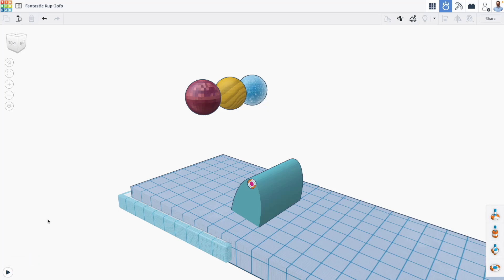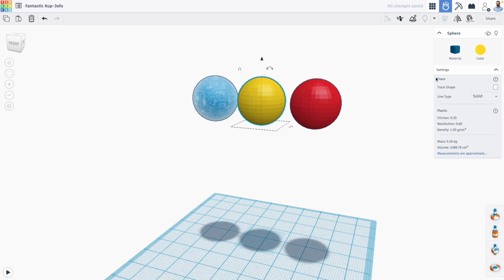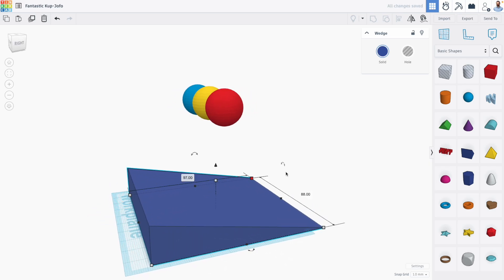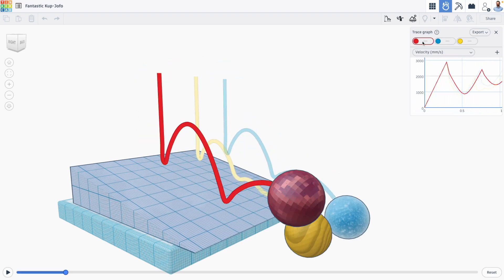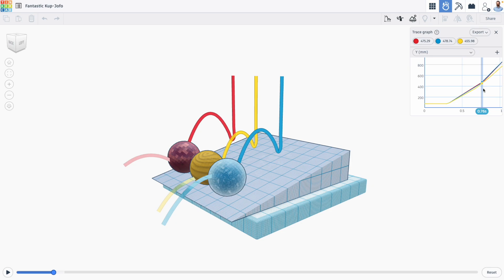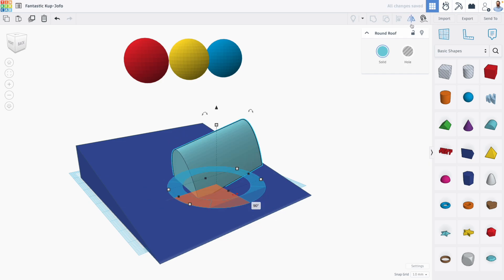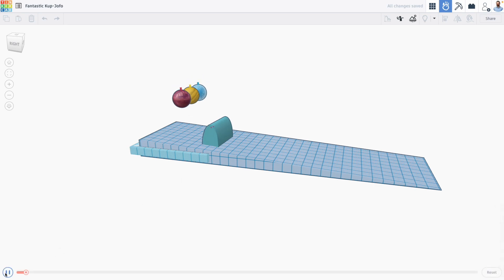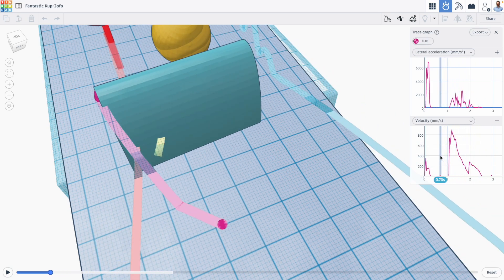How to use traces and graphs in Tinkercad Sim Lab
In this video, Mr.E shows how traces and graphs can be generated in Tinkercad's Sim Lab space! This means we can collect accurate data based on our models through real-world simulations right in Tinkercad!

And if you want to expand your real-world skills even further, check out Mr.E's new book, Taking Tinkercad to the Next Level, to learn more advanced modeling and design techniques for Tinkercad and 3D printing, grab a copy